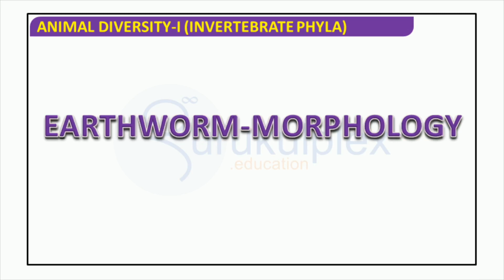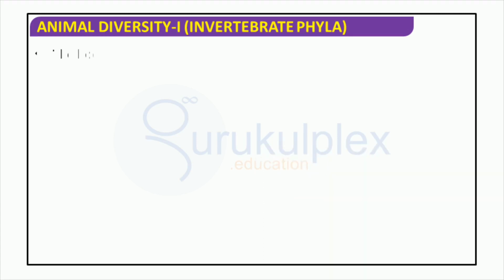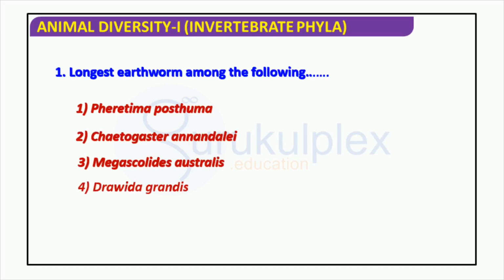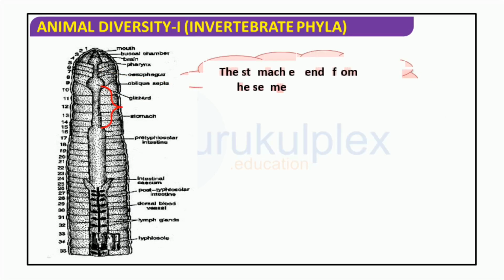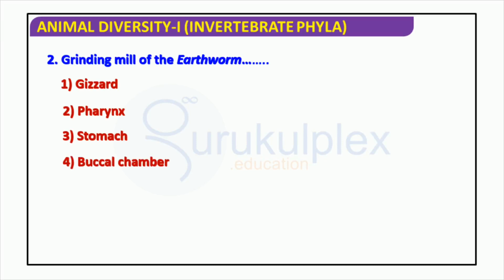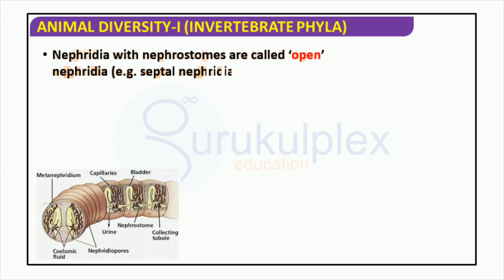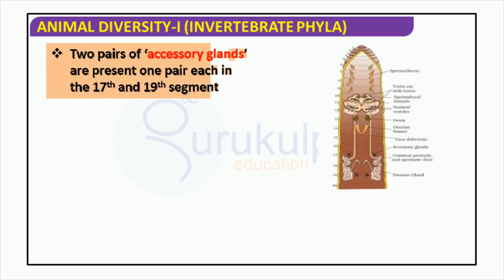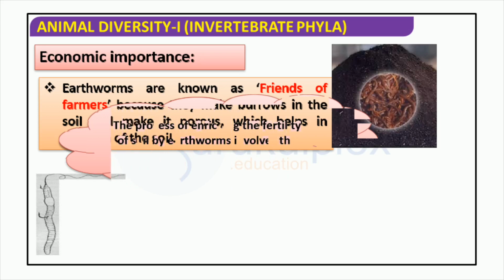Earthworm Morphology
Get ready to embark on a thrilling journey into the captivating world of Earthworm Morphology with Gurukulplex's Class 12 Video! We are here to elevate your knowledge to new heights and offer you an in-depth exploration of the remarkable anatomy and fascinating characteristics of earthworms. Prepare to be amazed as we unravel the intricacies of how these incredible creatures breathe, feed, and move. Get ready to witness the awe-inspiring complexity and scientific marvels that lie within these remarkable animals. So, without further ado, let's dive into the wonderful world of earthworm morphology together!

Earthworms, with their seemingly simple appearance, possess a hidden complexity that will leave you in awe. In this video, we will guide you through a detailed exploration of their anatomy, shedding light on the incredible features that enable them to thrive in their environment.

Prepare to be amazed as we uncover the secrets of how earthworms breathe, feed, and move. We will delve into the intricacies of their respiratory system, highlighting the unique adaptations that allow them to extract oxygen from their surroundings. Witness the wonders of their feeding mechanism as we uncover how they consume soil and organic matter, breaking it down and transforming it into nutrient-rich castings that enrich the soil.

But that's not all - we will also unveil the mesmerizing locomotion of these remarkable creatures. Through descriptive writing and captivating visuals, you will witness their remarkable muscular contractions and the coordination behind their undulating movements. Gain a profound understanding of how their segmented bodies, bristles, and hydrostatic pressure work in harmony to facilitate their fascinating locomotion.

Throughout the video, our optimistic tone will infuse a sense of excitement and wonder into your learning experience. We believe that Earthworm Morphology is not just a subject of study, but a gateway to appreciating the marvels of the natural world. Our descriptive writing style, complemented by engaging animations and relatable examples, will bring the world of earthworms to life, making your learning experience enjoyable and enlightening.

So, if you are eager to unravel the secrets of Earthworm Morphology and explore the extraordinary features of these amazing animals, join us in this Gurukulplex Class 12 Video. Get ready to expand your knowledge, be amazed by the intricate science behind earthworms, and develop a newfound appreciation for these fascinating creatures. Don't miss out on this thrilling opportunity to explore the wonderful world of earthworm morphology!